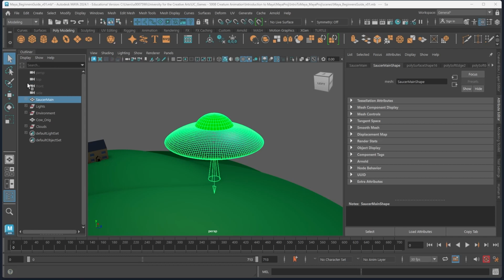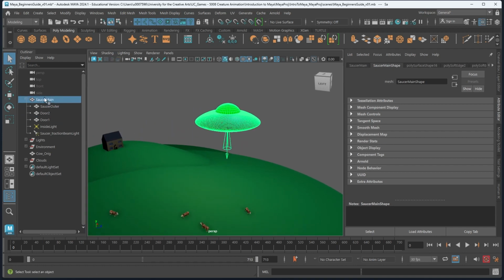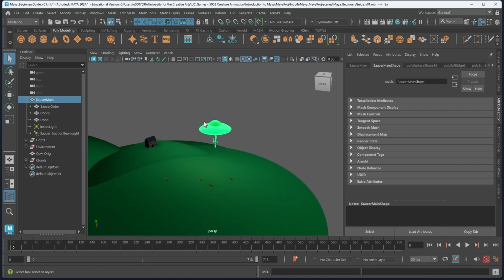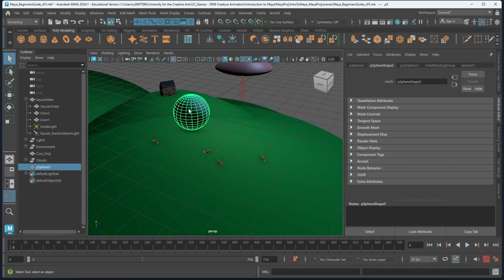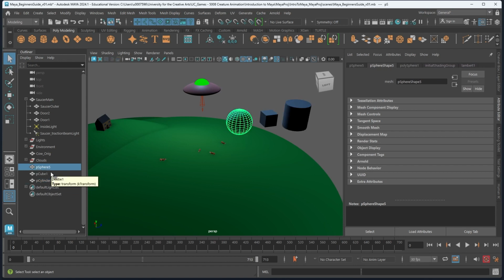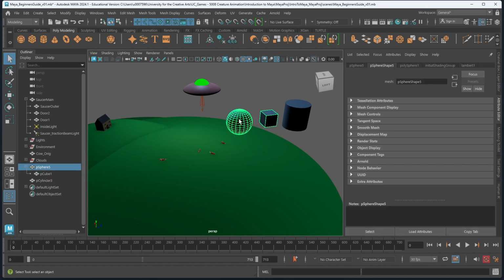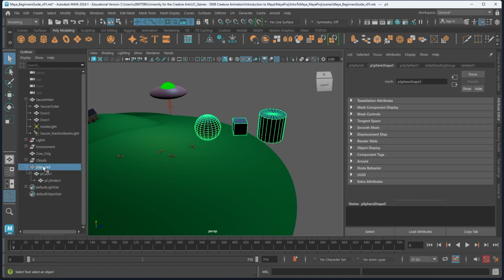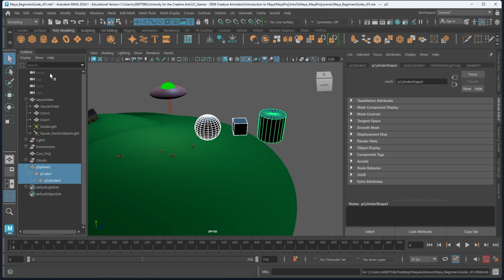Intro to Maya 07 - The Outliner and Hierarchies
00:00 Outliner & Hierarchies
01:23 Putting objects in a hierarchy (middle mouse)
03:57 Adding to selection
04:17 Showing the outliner

Here's the link to the full course...